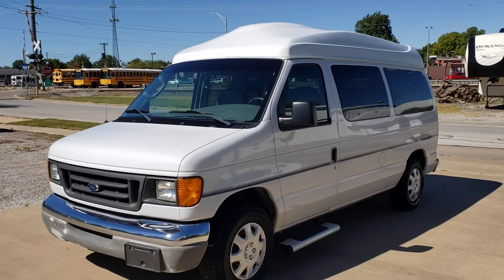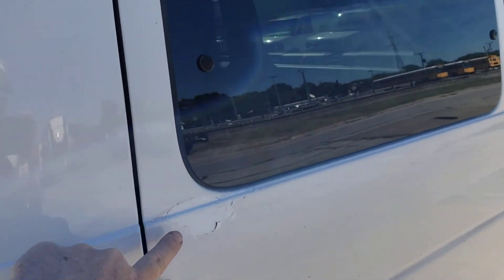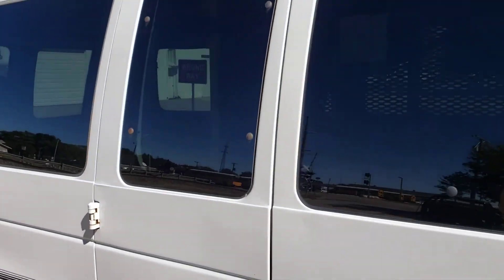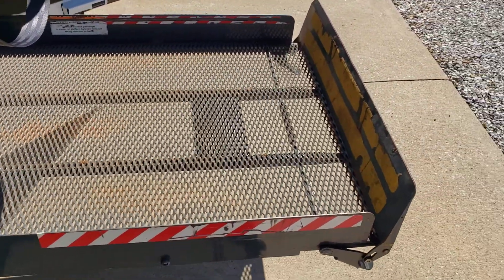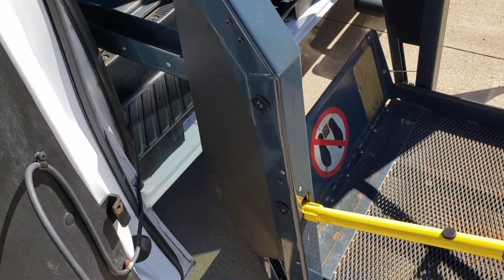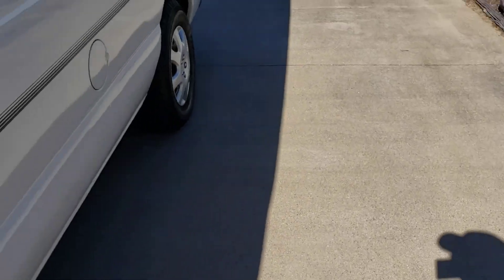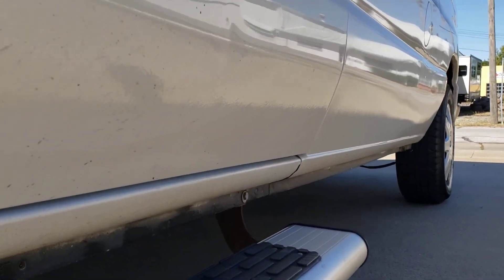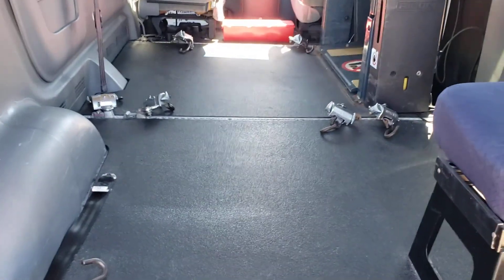2004 FORD E150 Handicap Van